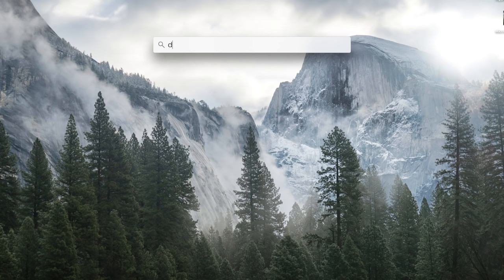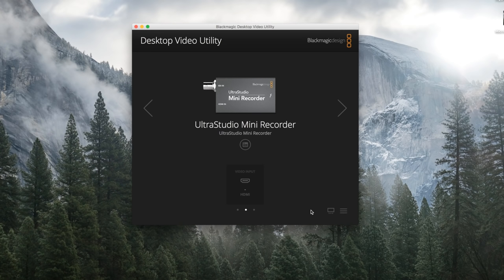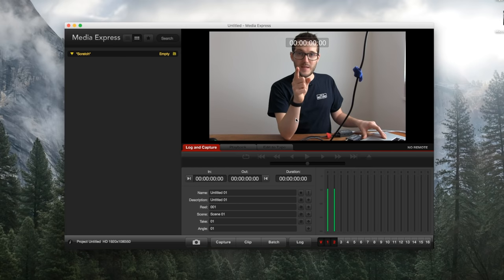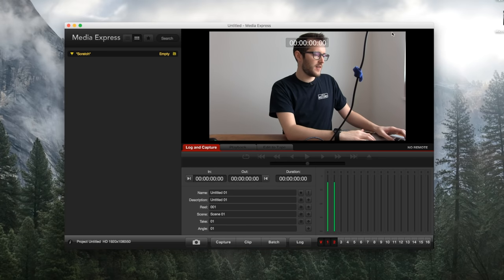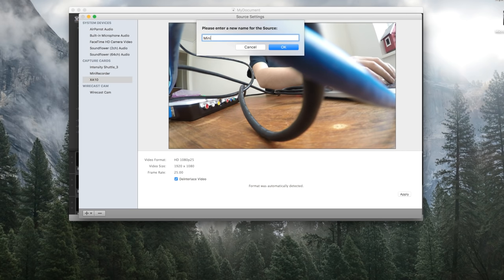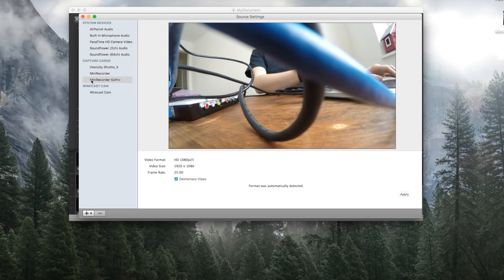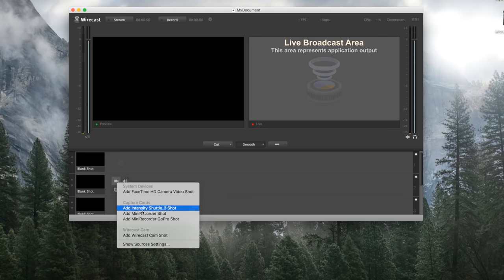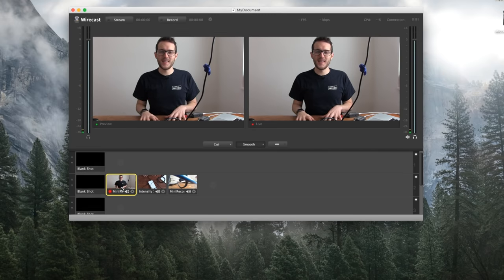Multi-Camera Live Streaming Setup for Wirecast // Show and Tell Ep.5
In this slightly different episode of Show and Tell, we walk through the simple process of getting three cameras (or sources) into your laptop for live streaming and live mixing in Wirecast! My particular setup is geared towards the Mac, but you'll only have to make some small tweaks to make it work on a PC.

UltraStudio Mini Recorder
Intensity Shuttle
Thunderbolt cable (.5m)

Products discussed...